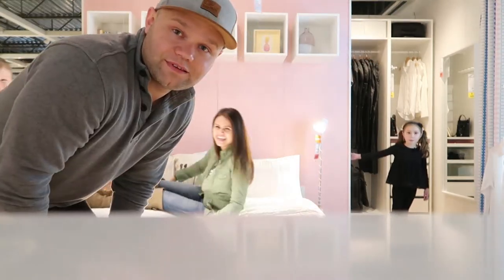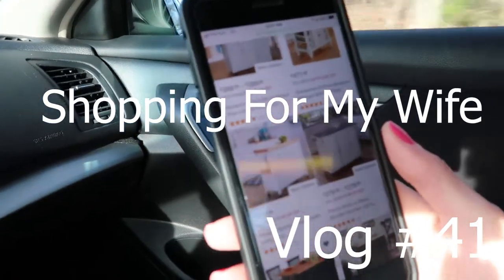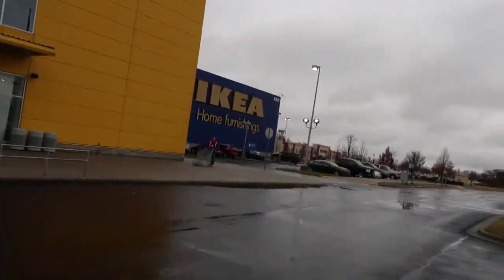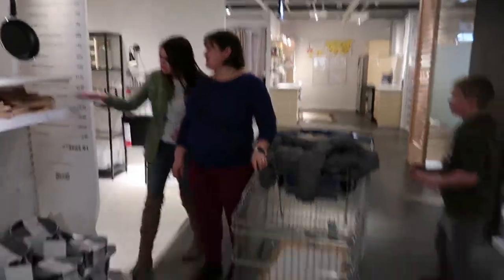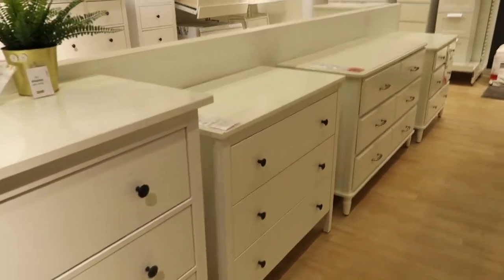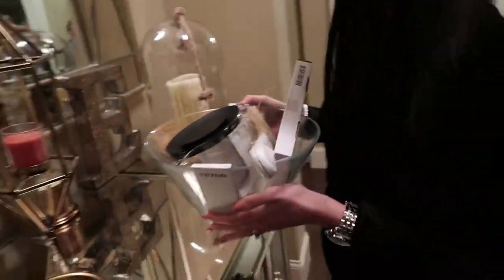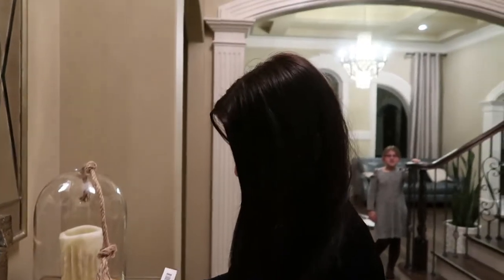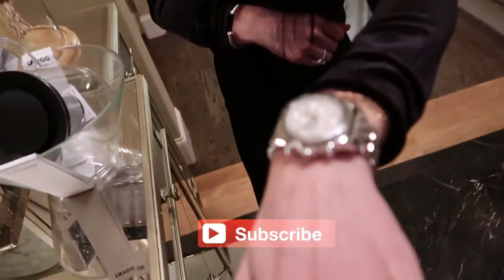Shopping for MY WIFE, man, it's NOT easy!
Hey, I am Mike Kovalchuk. In the past decade I have been in the automotive alternative fuel industry. Specializing in compressed natural gas, CNG for Ford vehicles. An opportunity has come in my live to expand my talents. Follow me as I get into vehicle restoration and vehicle testing.